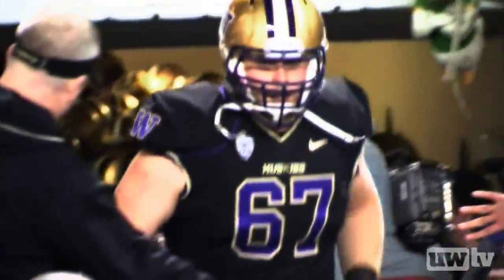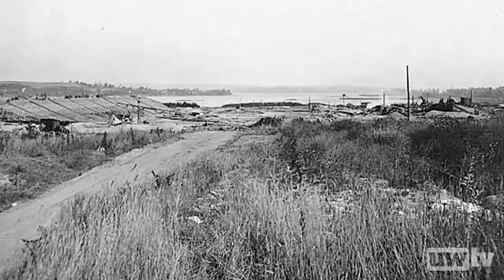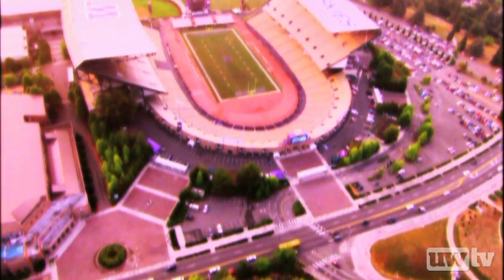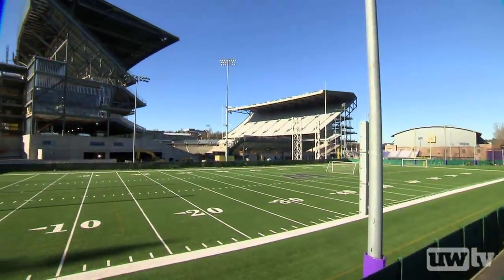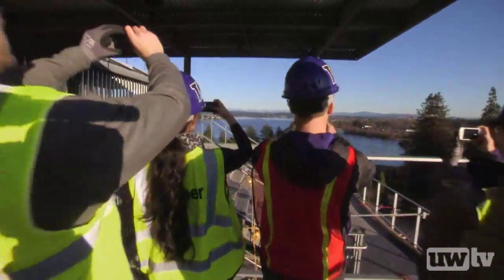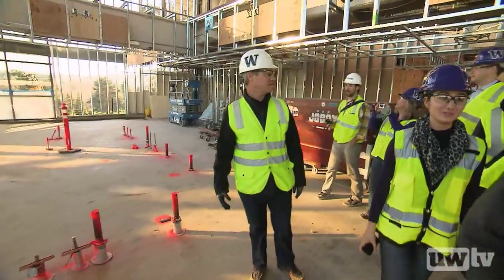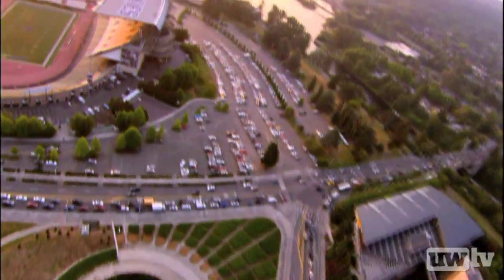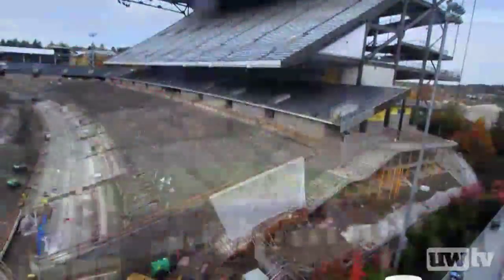New Husky Stadium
A sneak peek at the new Husky Stadium, six months before the team returns to play.